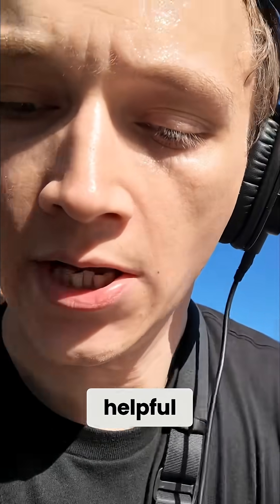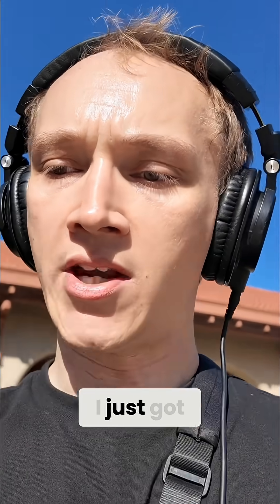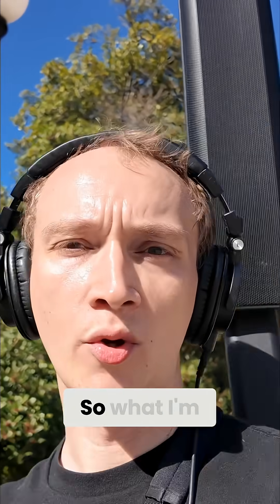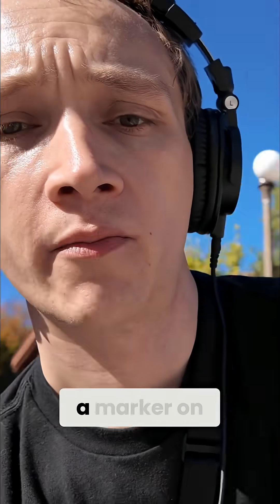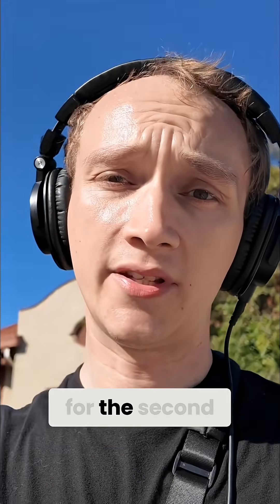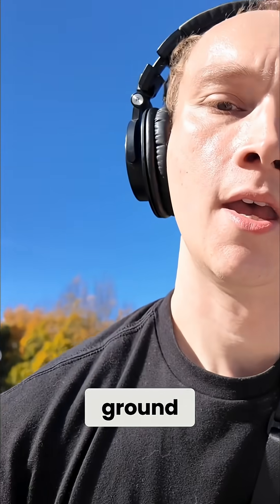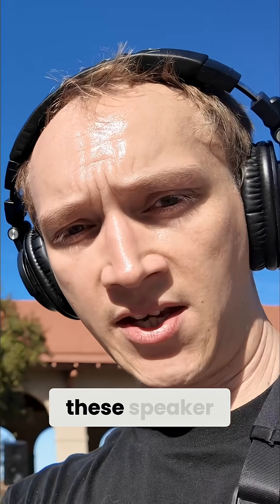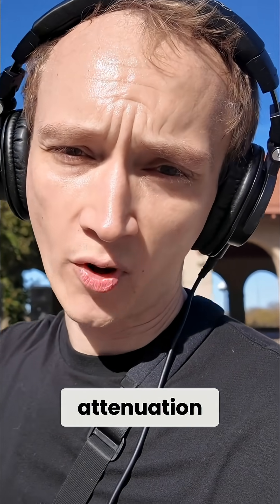Inverse Square Law: Theory vs Reality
I used an SPL meter to test sound loss over distance. Doubling the distance should give us a perfect 6 dB drop. Find out if it does in this clip!